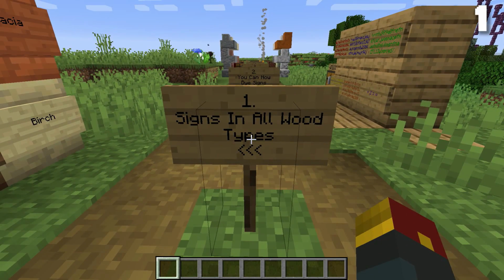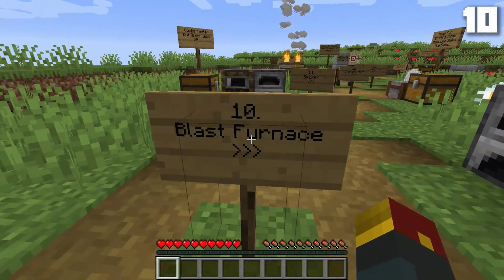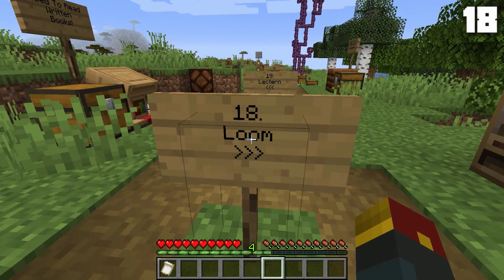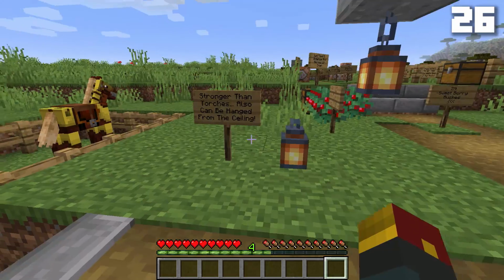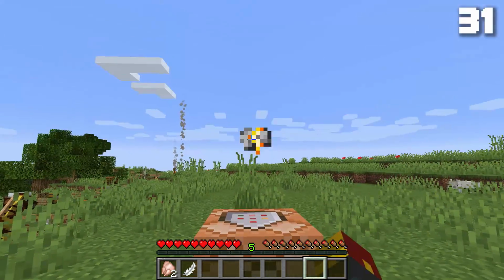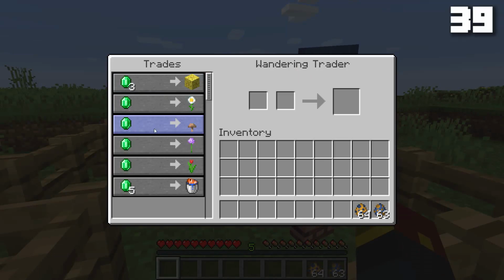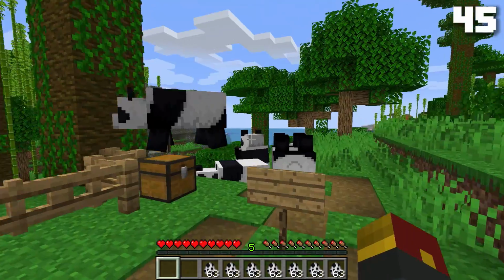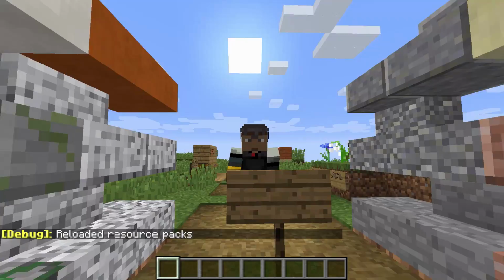50 Updates NEW in Minecraft 1.14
Minecraft 1.14 Village and Pillage new Minecraft update is finally out! Here is everything new in minecraft 1.14

Minecraft 1.14, the village and pillage update is absolutely HUGE! There were so many new updates added to the game over the course of many snapshots! We've covered the new features here on the channel but now they are available for all of you to play! We've got new villagers, foxes, trading, pandas, crafting, pillagers, items, blocks, mobs and more in minecraft. Seriously this is everything new in minecraft 1.14 and this is the new minecraft!

Tuesday & Thursday 3pm-5pm PST
Wednesday & Friday 6pm-9pm PST